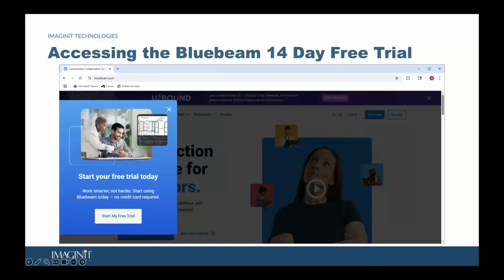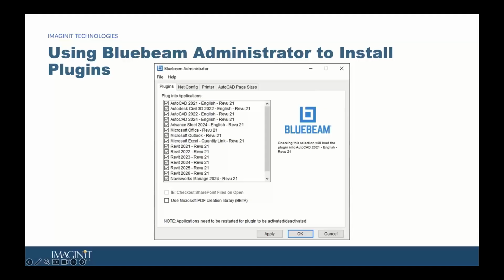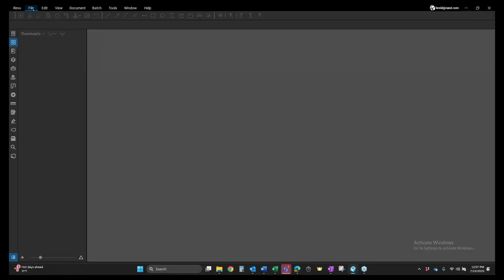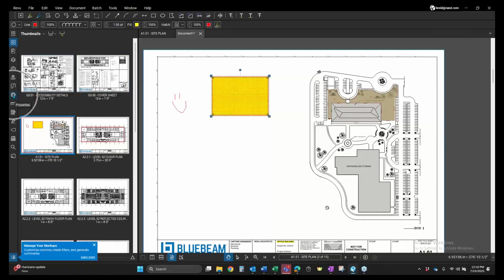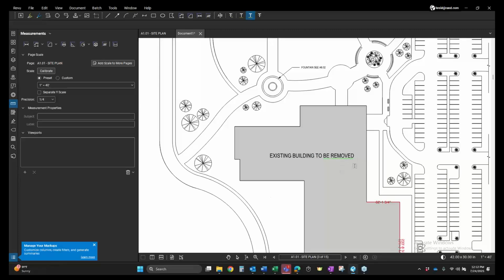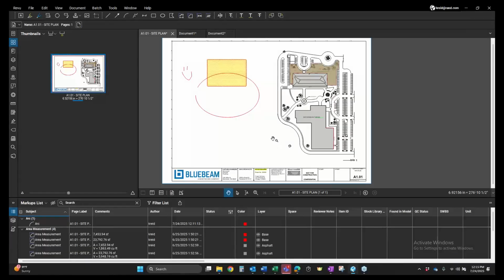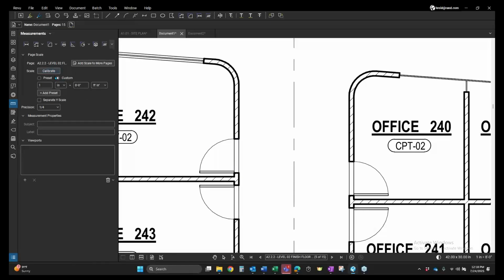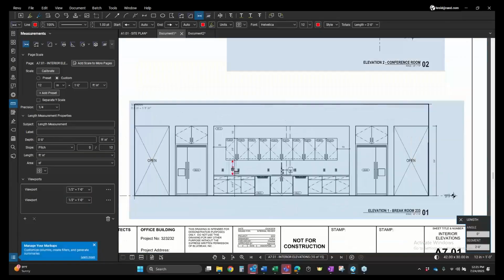Mastering Your Bluebeam Free Trial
New to Bluebeam? In this 20-minute video, IMAGINiT experts Marie Williams-Bell and Kane Reid walk you through the free trial. You'll learn how to get set up, explore key features, and pick up practical tips to make the most of your time with the software.